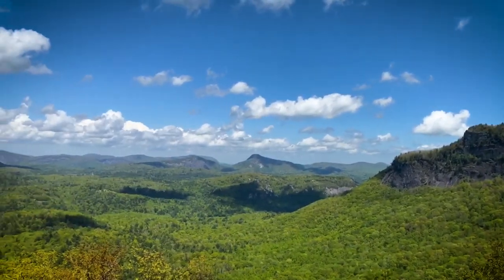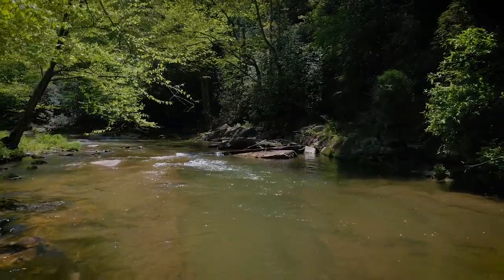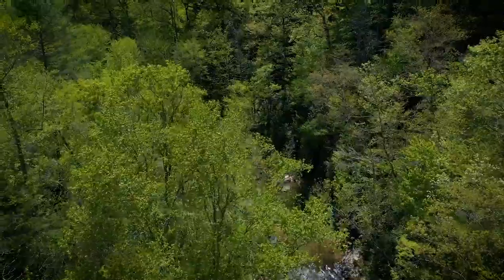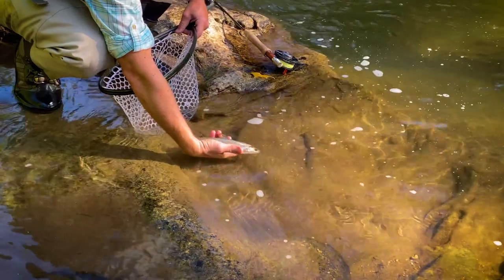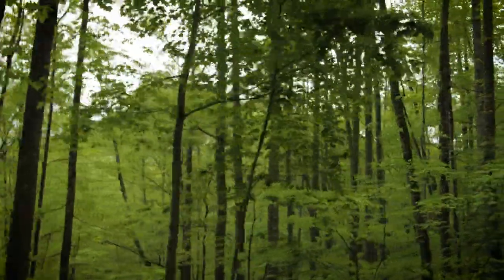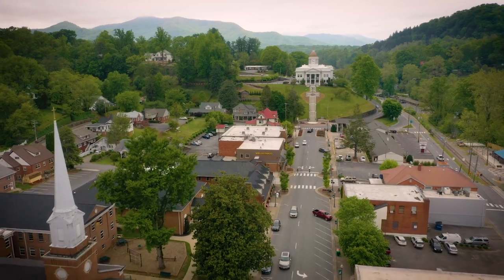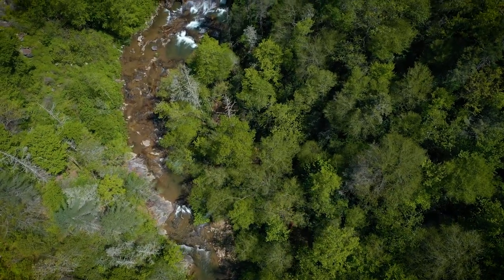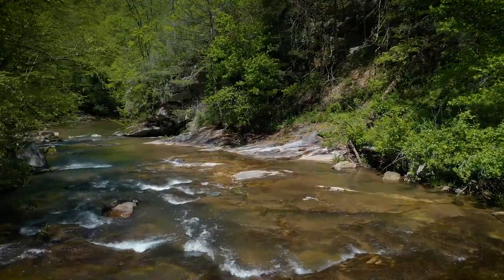Cashiers, NC Tuck River Property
Incredible 102-acres border by 1-mile of W. Tuckaseegge River frontage...you basically own the side of a mountain, gated with roads and utilities in. Amazing Estate property or Development property only 20-min from Cashiers, NC